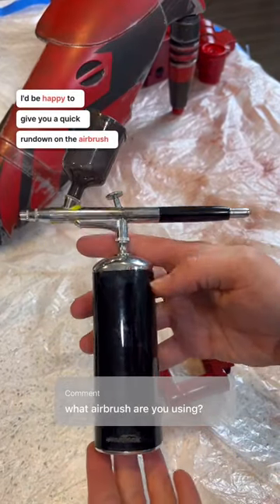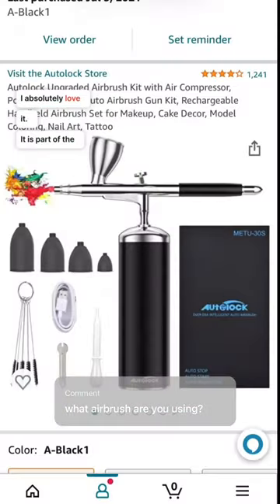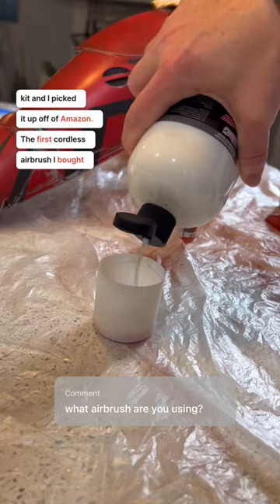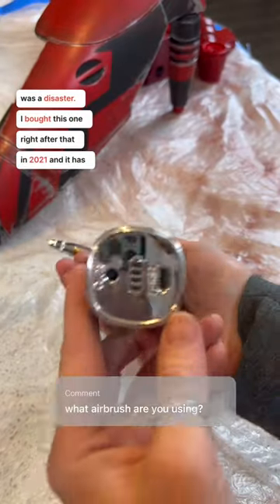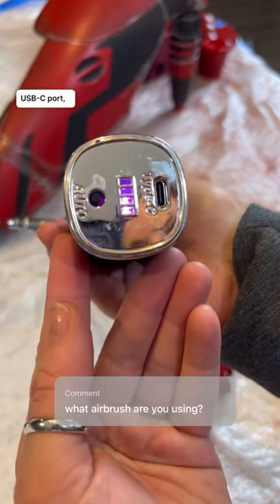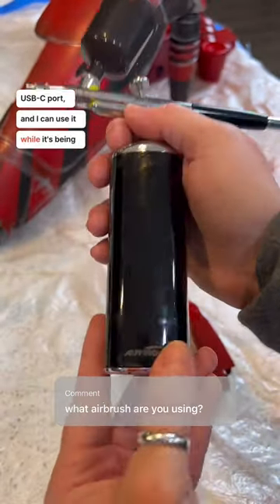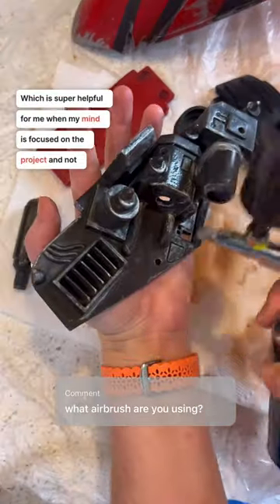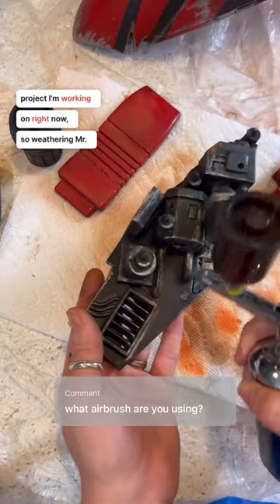Cordless Autolock Airbrush Overview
Answering your question on the airbrush I am using to weather Mr Bones! I have been using this one since July of 2021 and have loved working with it. If you have any specific questions let me know!